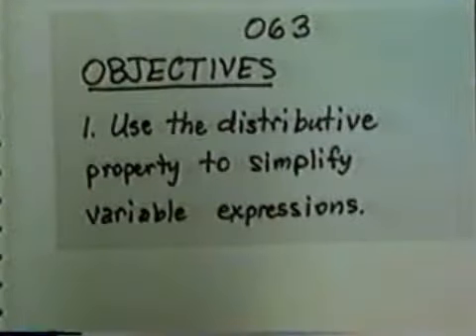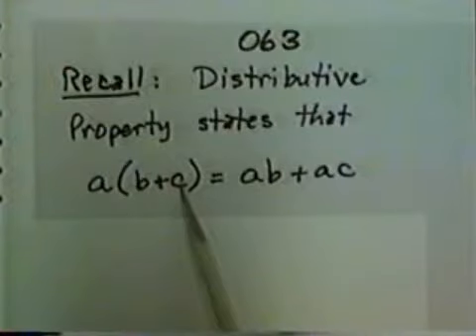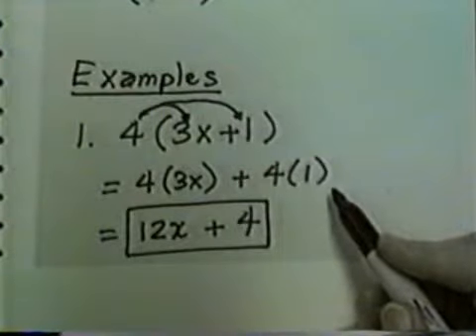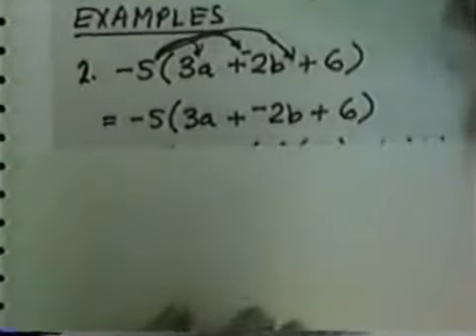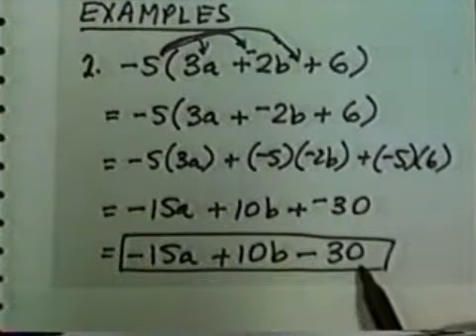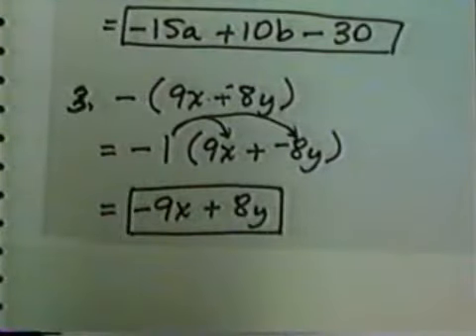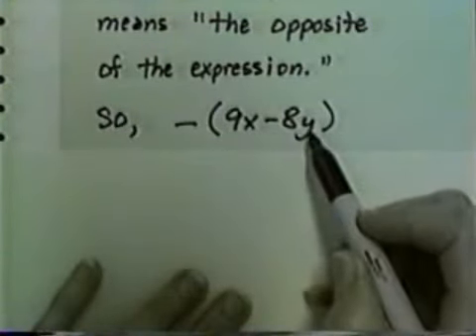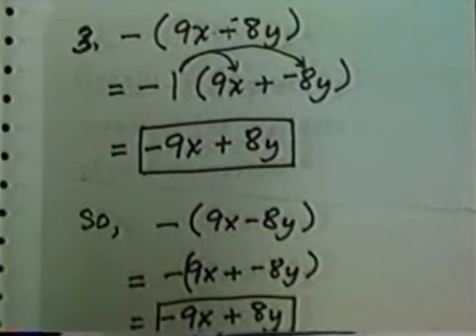Simplifying Variable Expressions #2 (Distributive Property, Order of Operations) Pt1